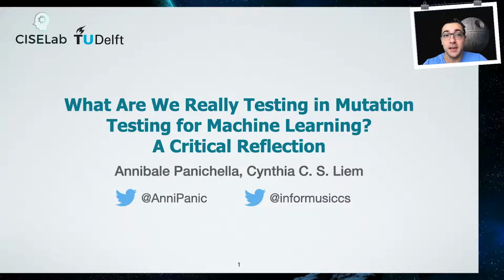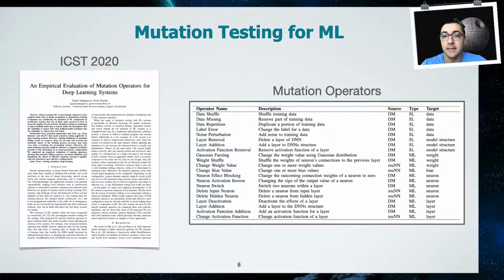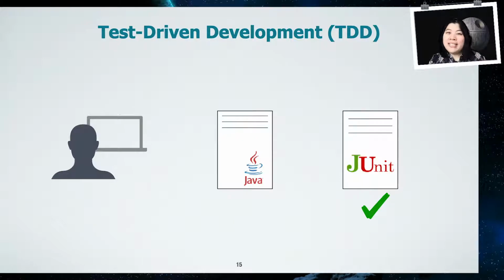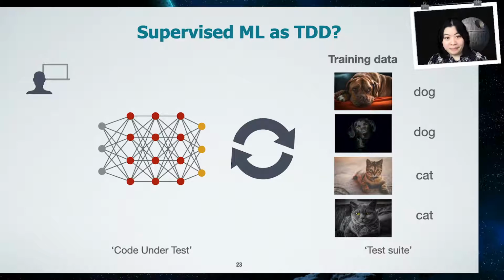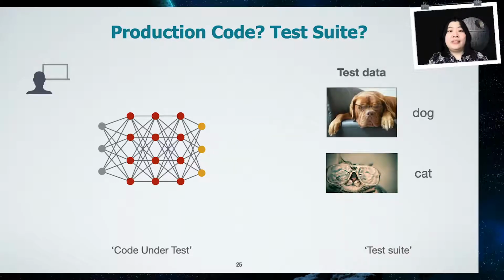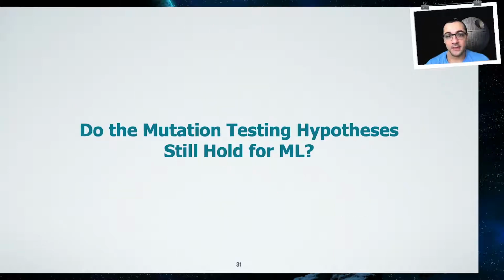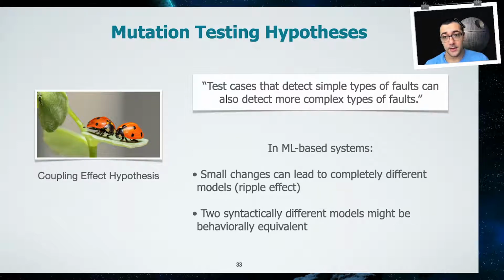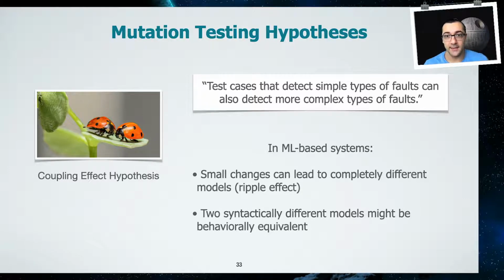What Are We Really Testing in Mutation Testing for Machine Learning? A Critical Reflection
Mutation testing is a well-established technique for assessing a test suite’s quality by injecting artificial faults into production code. In recent years, mutation testing has been extended to machine learning (ML) systems, and deep learning (DL) in particular; researchers have proposed approaches, tools, and statistically sound heuristics to determine whether mutants in DL systems are killed or not. However, as we will argue in this work, questions can be raised to what extent currently used mutation testing techniques in DL are actually in line with the classical interpretation of mutation testing. We observe that ML model development resembles a test-driven development (TDD) process, in which a training algorithm (‘programmer’) generates a model (program) that fits the data points (test data) to labels (implicit assertions), up to a certain threshold. However, considering proposed mutation testing techniques for ML systems under this TDD metaphor, in current approaches, the distinction between production and test code is blurry, and the realism of mutation operators can be challenged. We also consider the fundamental hypotheses underlying classical mutation testing: the competent programmer hypothesis and coupling effect hypothesis. As we will illustrate, these hypotheses do not trivially translate to ML system development, and more conscious and explicit scoping and concept mapping will be needed to truly draw parallels. Based on our observations, we propose several action points for better alignment of mutation testing techniques for ML with paradigms and vocabularies of classical mutation testing.

Annibale Panichella (Delft University of Technology), Cynthia C. S. Liem (Delft University of Technology),